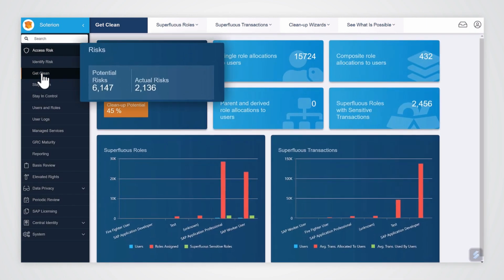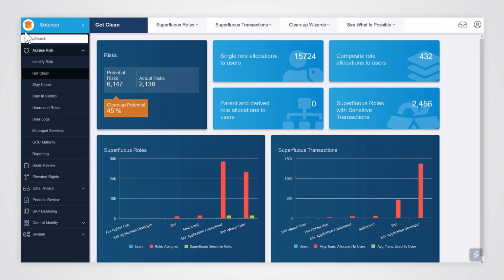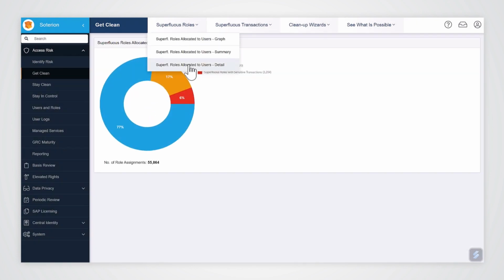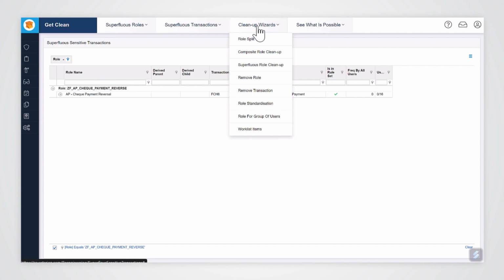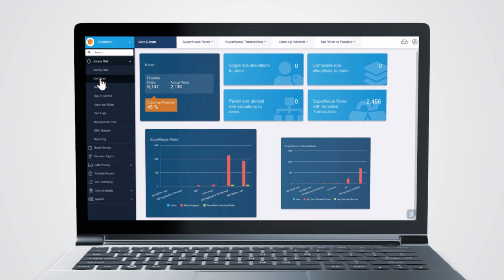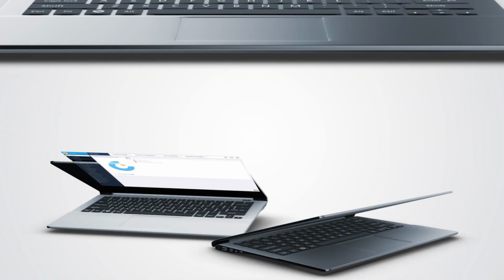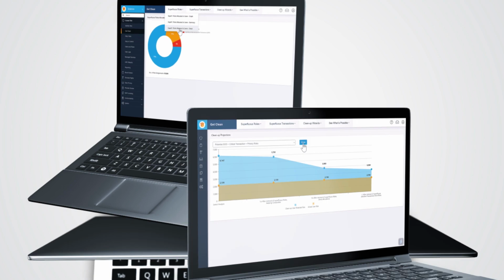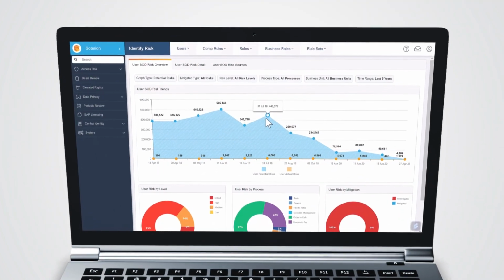Access Risk Manager - Get Clean Module | Product Demo | Soterion Module Overview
Assigning appropriate access to SAP users can be a significant challenge for many organisations. Due to SAP Authorisation Creep and the way access is assigned, over-allocation often occurs, putting the organisation at the risk of fraud and unfavourable audit findings.

Soterion's Get Clean module provides powerful risk remediation and role clean-up functionality to ensure SAP users have appropriate access. By analysing access assigned to SAP users and comparing it to actual usage, Soterion highlights areas for potential clean-up.

This module also features several powerful clean-up wizards that your security team can use to perform specific tasks, such as changing SAP Composite roles or performing role splits on SAP single roles.

A well-aligned SAP authorisation solution provides users with appropriate access for their job function, resulting in several benefits for the organisation. These include reducing access risk violations, which reduces the potential for fraud, as well as a reduction in audit findings. Additionally, less effort is required to complete compliance tasks such as an SAP User Access Review, and there is a reduction in the SAP security support effort.

Music used in this video:

Item ID: 5RAFLCW
Author Username: AudioChoice